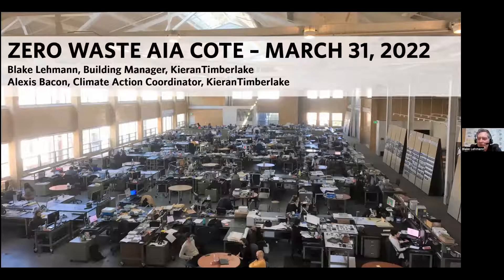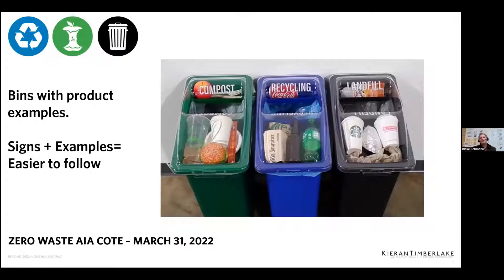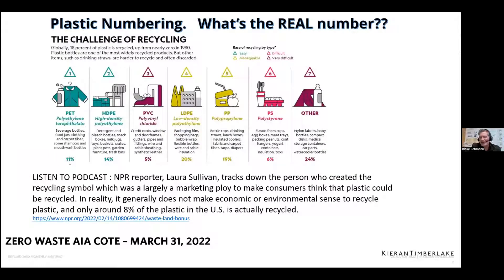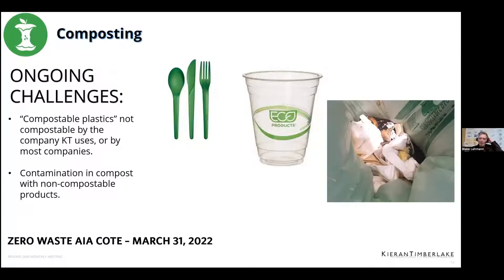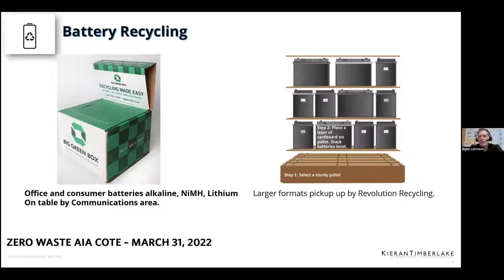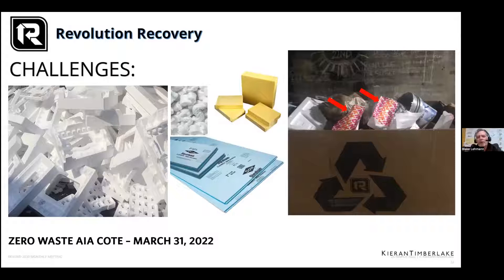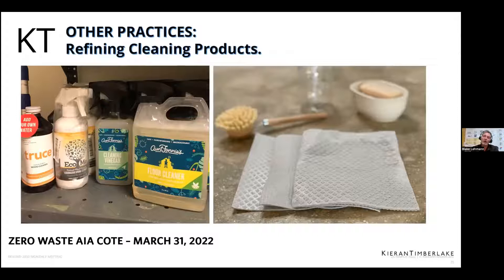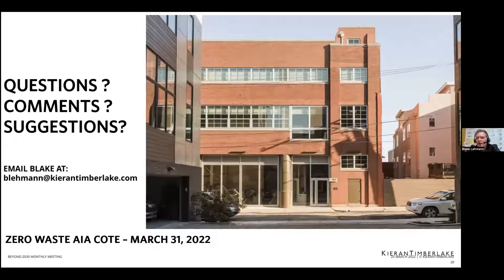Zero Waste Office Practice with Blake Lehmann (Building Manager at KT)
Our Zero Waste Subcommittee hosted Blake Lehmann, the Building Manager, and Alexis Bacon, Climate Action Coordinator, at Kieran Timberlake. We learned more about recommended zero waste office practices.